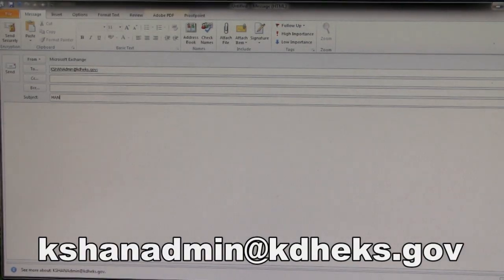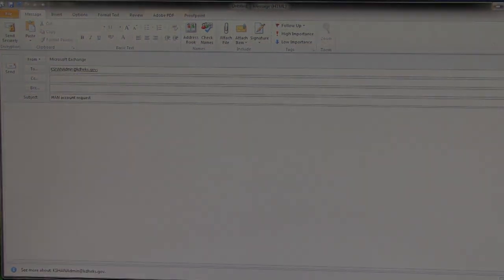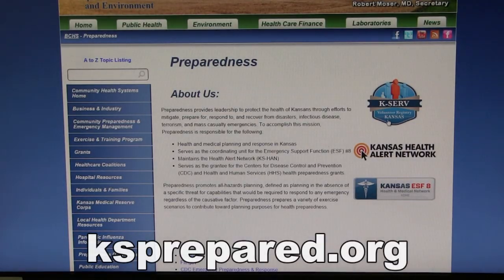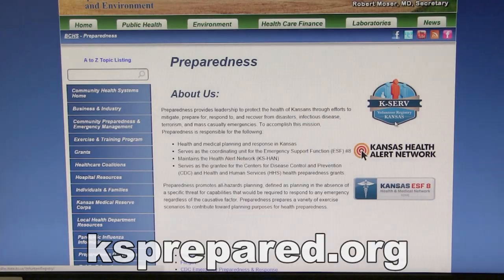the Dispatch - KS-HAN and K-SERV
Welcome to the Dispatch. This KDHE spotlight series offer an informative glimpse into the agency's programs. In this episode we will hear from Samantha Ramskill with the Preparedness Program about the Kansas Health Alert Network (KS-HAN) and the Kansas System for the Early Registration for Volunteers (K-SERV).